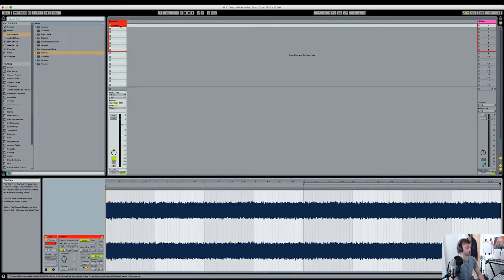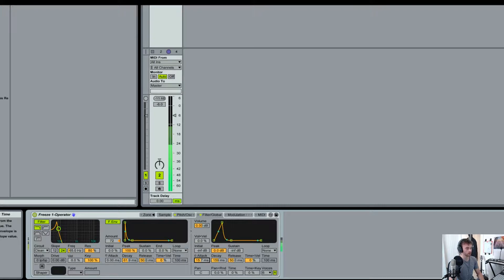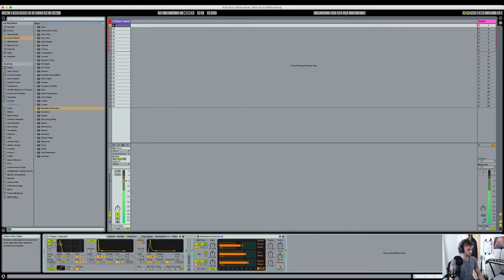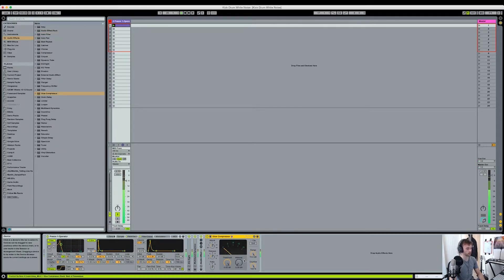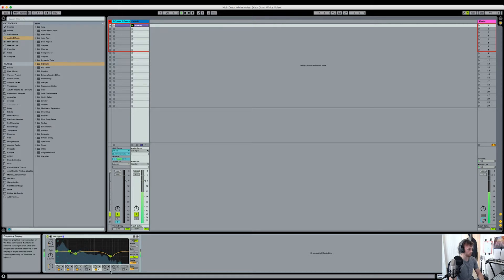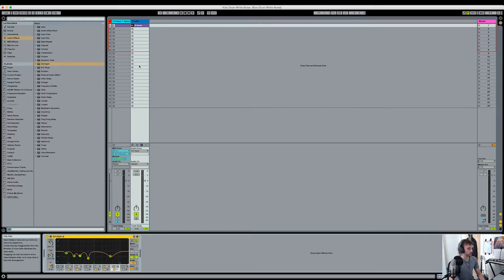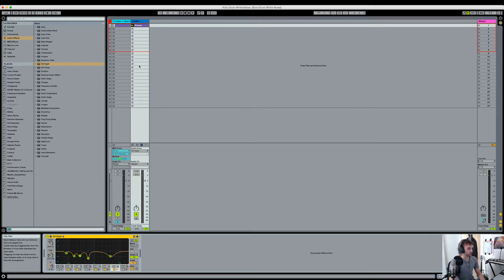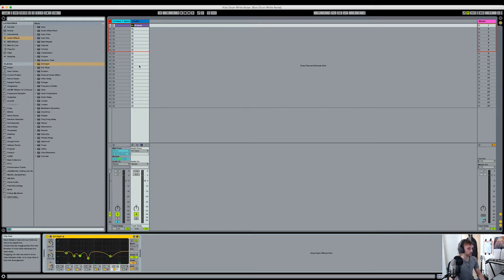Making A Kick Drum Out Of White Noise!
Today, I make a kick drum using white noise and Ableton stock devices!

If you're new, welcome! My name is Matt, AKA Martiln, and I make a bunch of music and like to make videos that help you make music too!